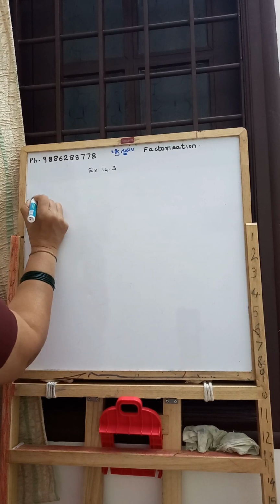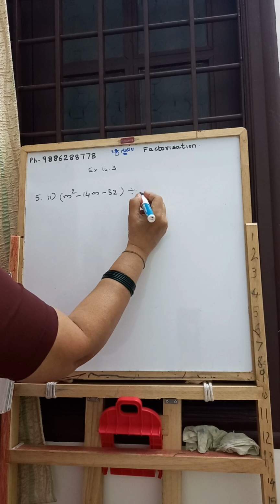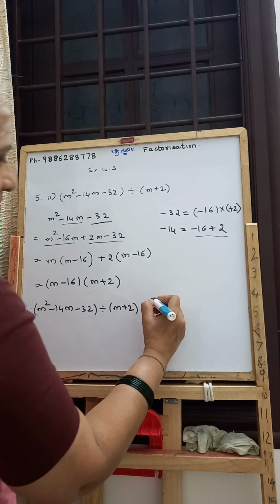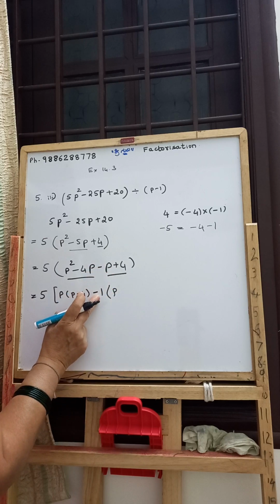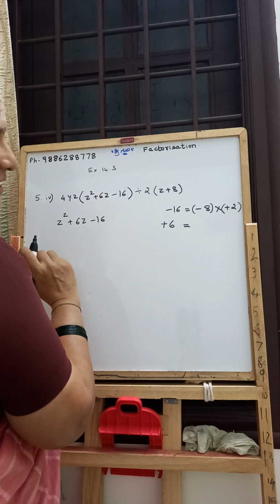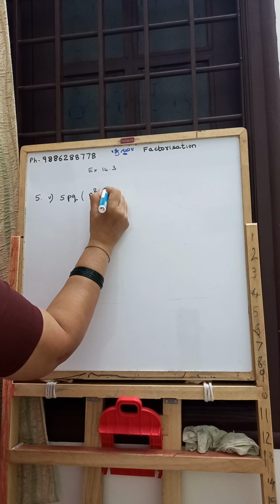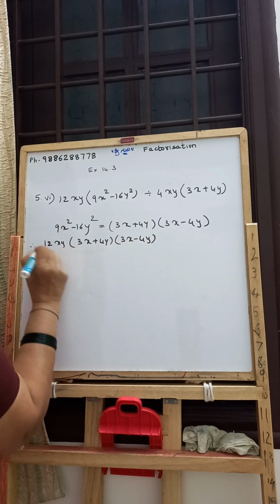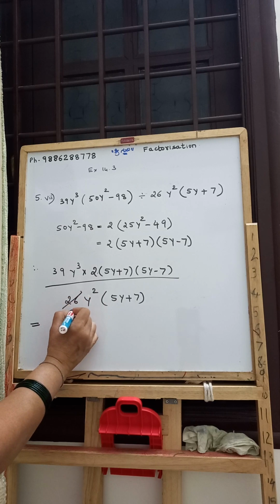Factorisation part-26,grade 8th, chapter 14